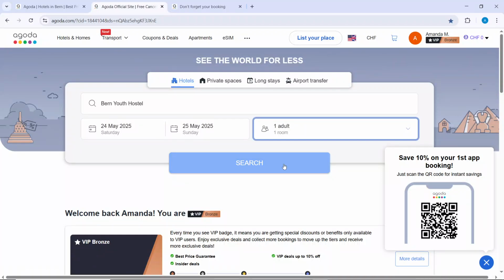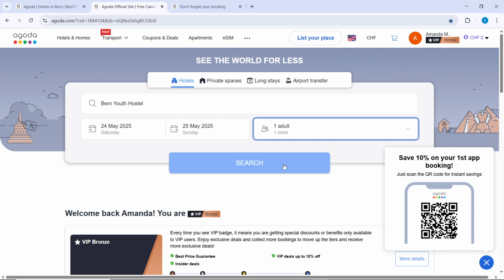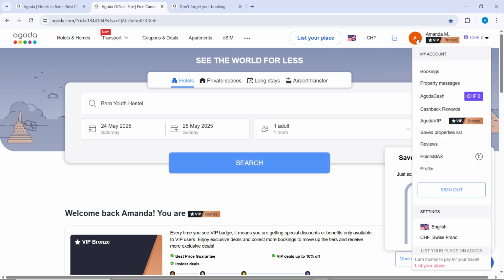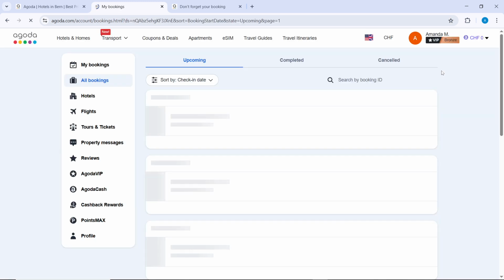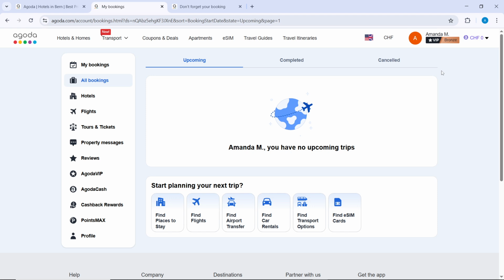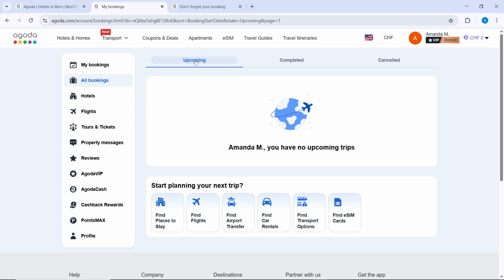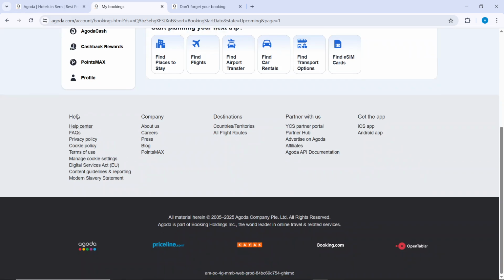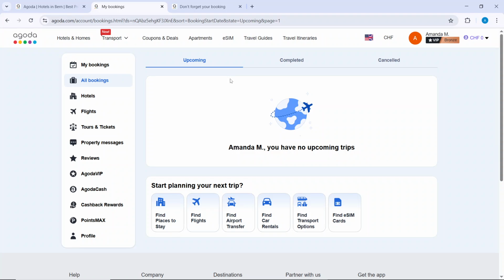How To Extend Stay in Agoda (Easiest Way)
In this video I will show you How To Extend Stay in Agoda. It would be good if you watch the video until the end so that you don't miss important steps.